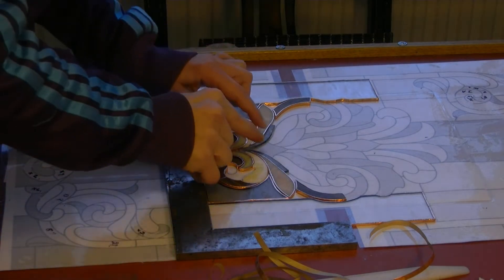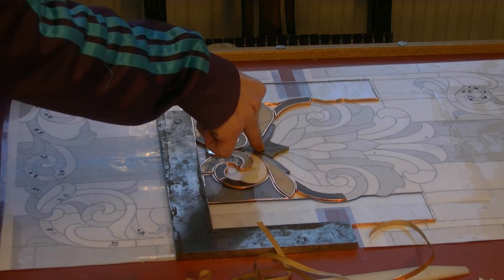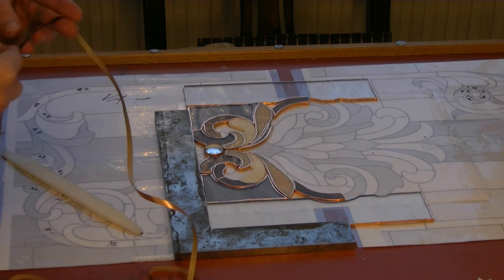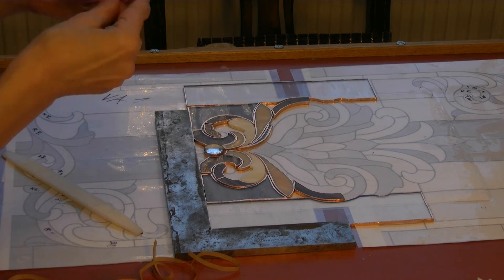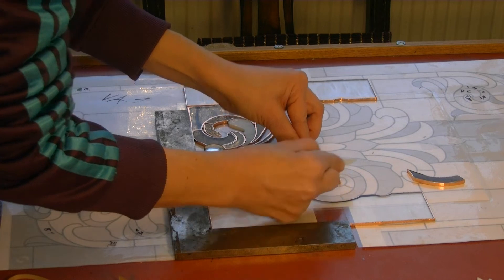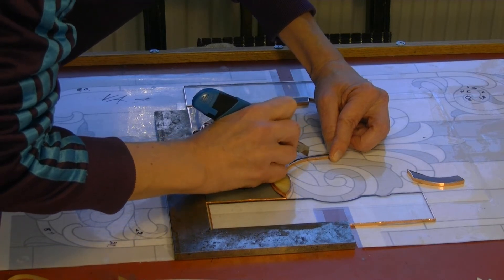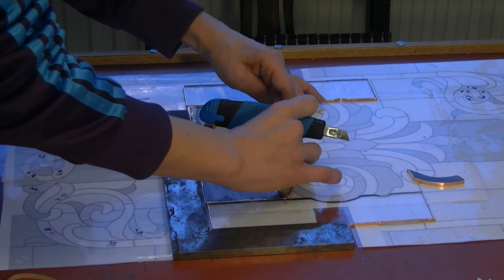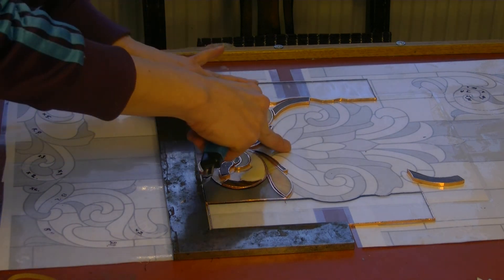Fleur de Lis -Part 3b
... And more foiling... You might want to skip this.